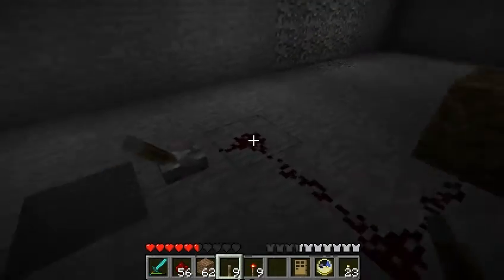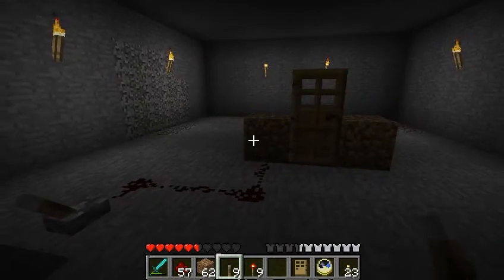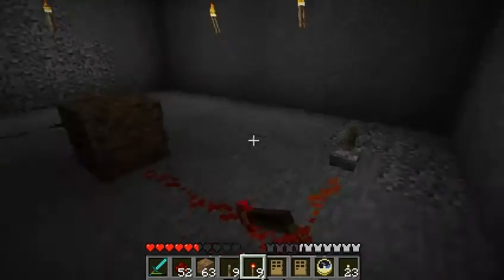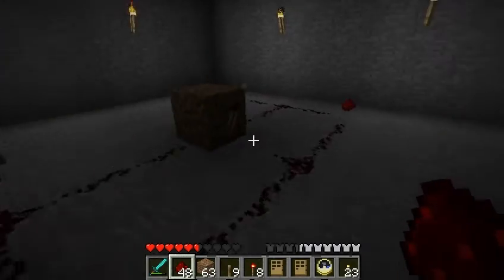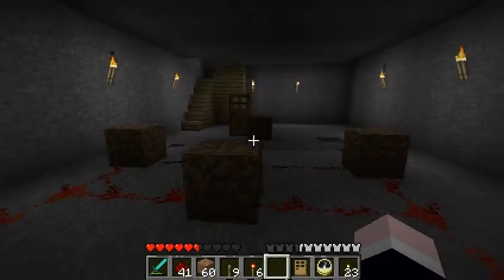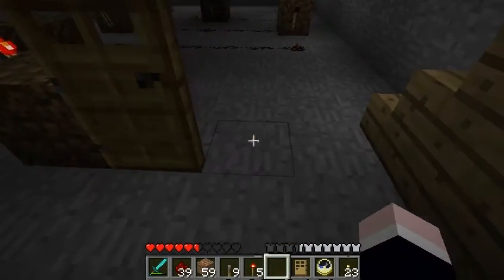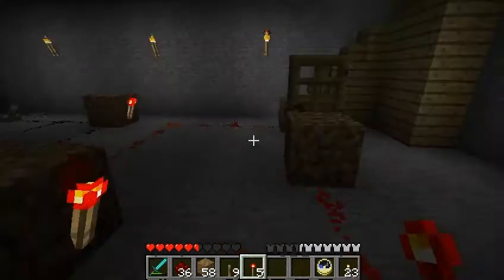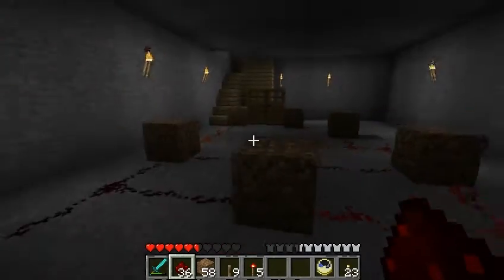Minecraft XOR Gate Tutorial and Double Doors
Quick tutorial on how to build a XOR Gate.  I also show how to connect it to a double door.